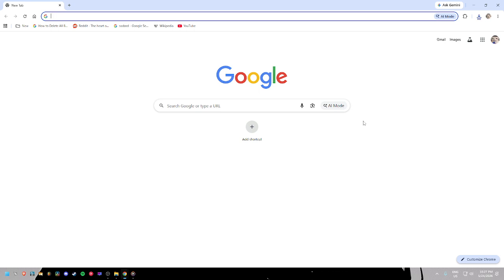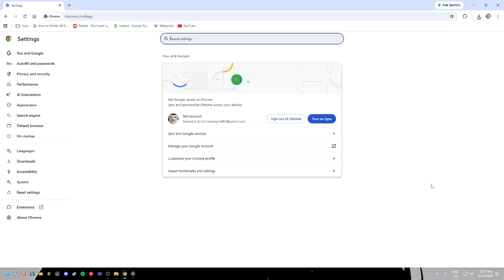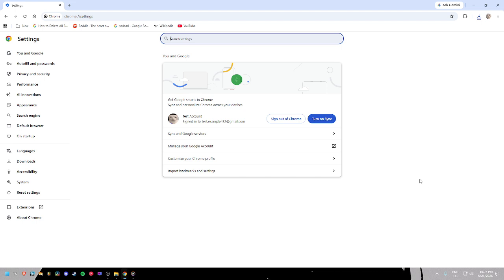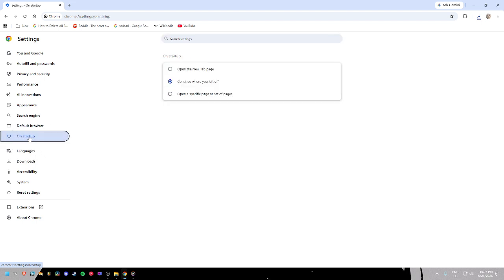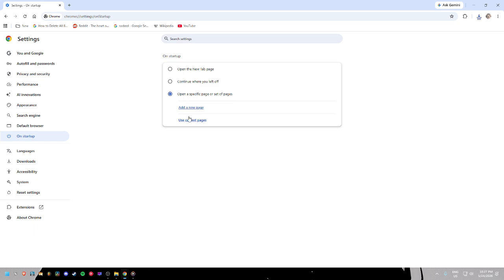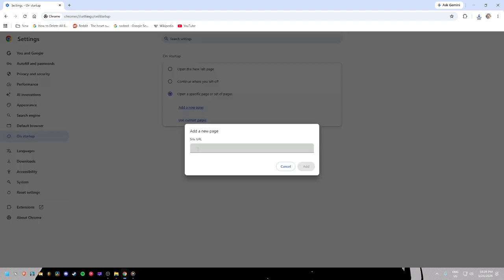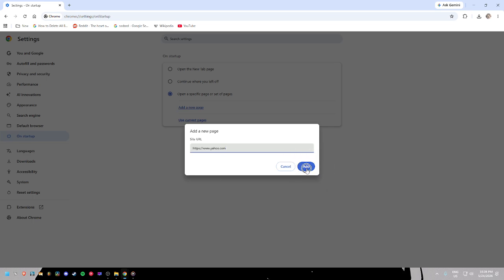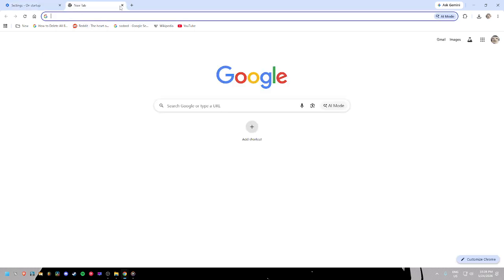How to Make Yahoo my Homepage in Google Chrome [Updated 2026]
Learn how to make Yahoo your homepage in Google Chrome with a quick, step-by-step setup. In this tutorial, we’ll show you how to change Chrome homepage to Yahoo, using Google Chrome settings. You’ll also see how to set Yahoo as a new tab and default search. Searching for yahoo chrome homepage, chrome yahoo start page, or make yahoo default?

-Google Drive
-Google Meets
-Google Sheets
-Google Chrome
-Google Forms
-Google Gmail